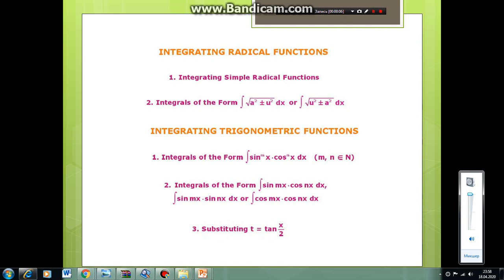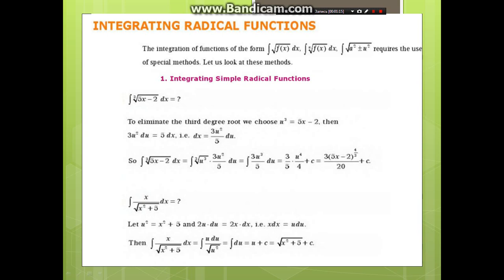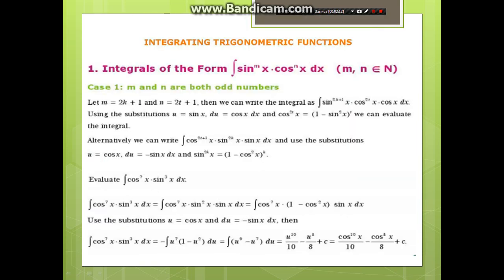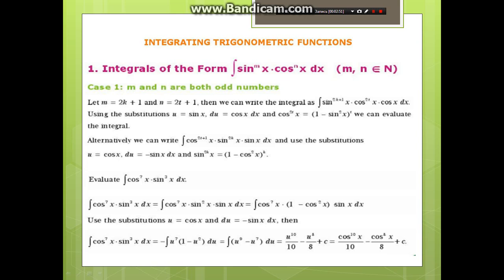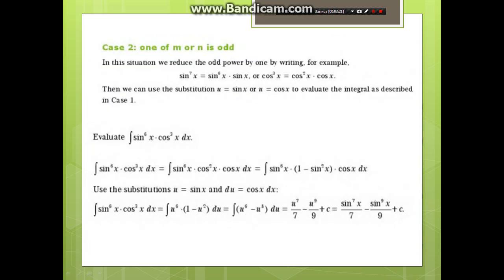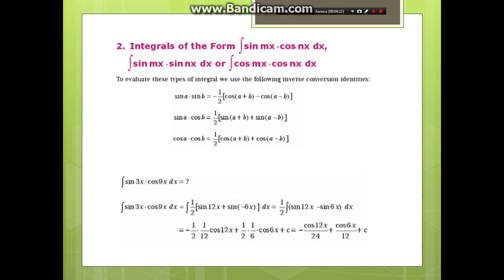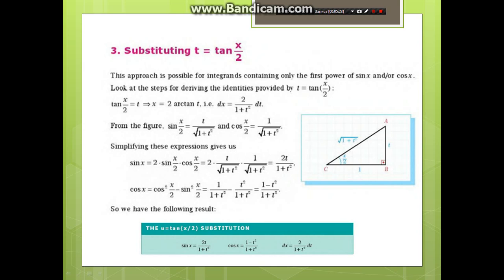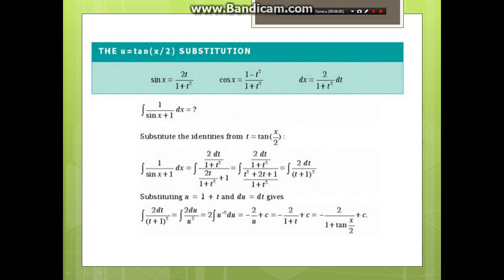ТлеубергеноваM_lecture_13_The Technique of teaching of the start of the analysis.